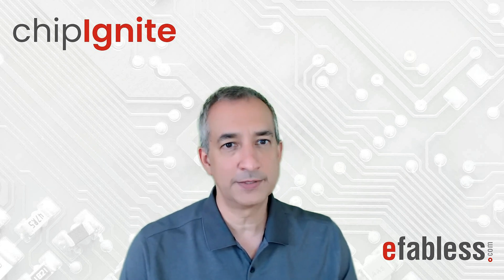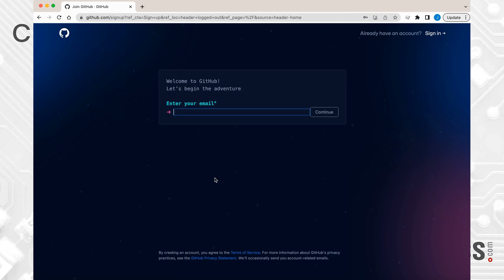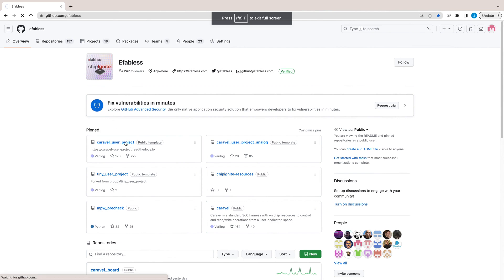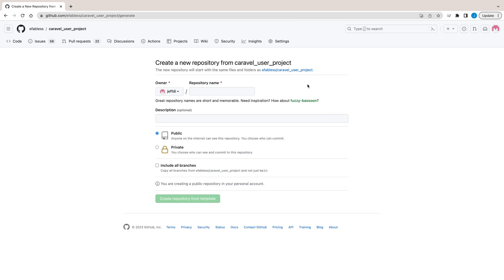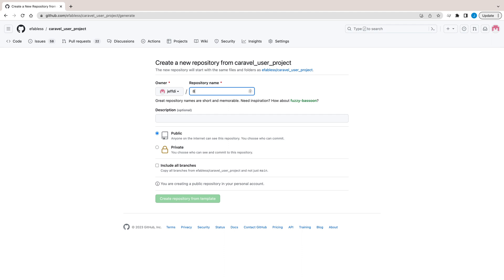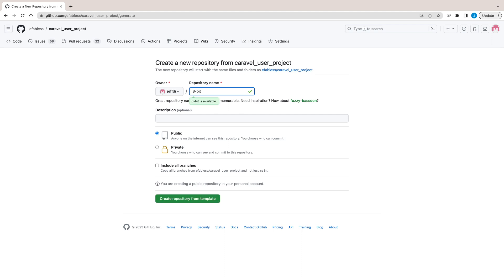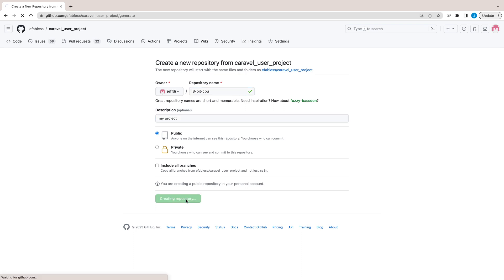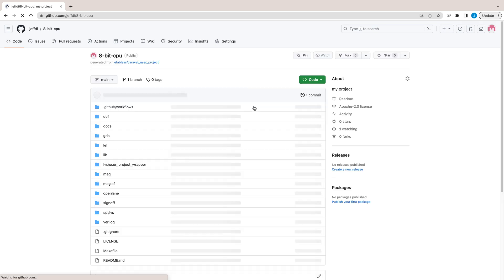Creating a Repository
This video shows how to get started on a chipIgnite project by creating a repository for your design.

tutorial, how-to, open source, ASIC, tapeout, Efabless, chipIgnite, sky130